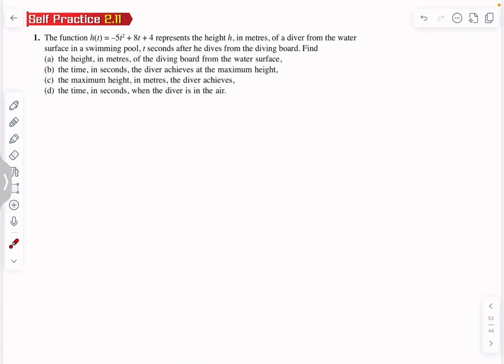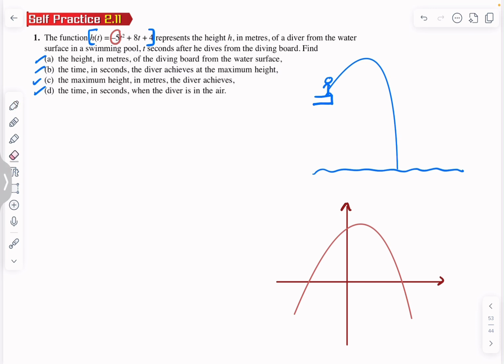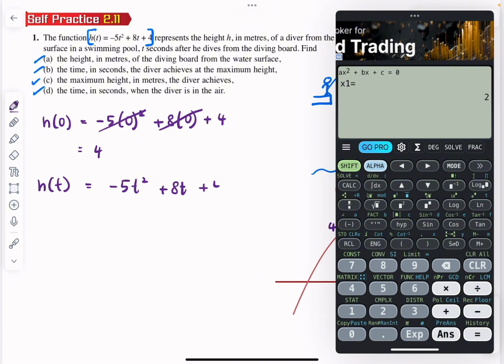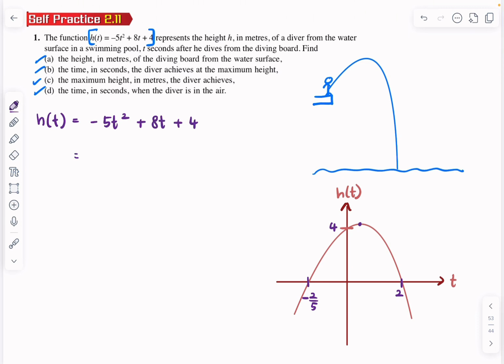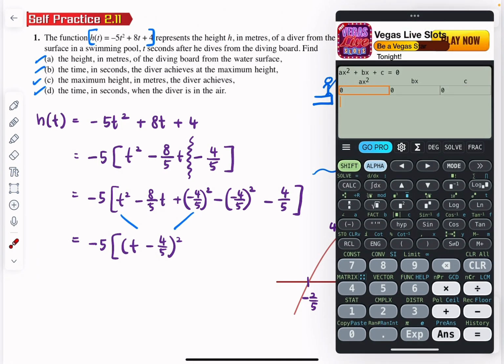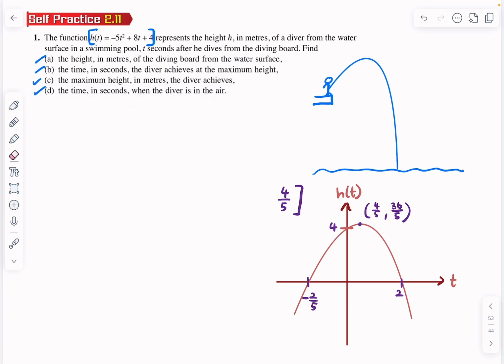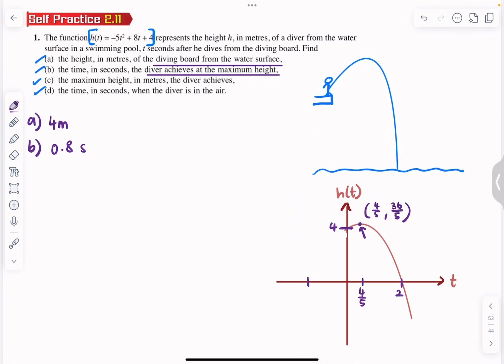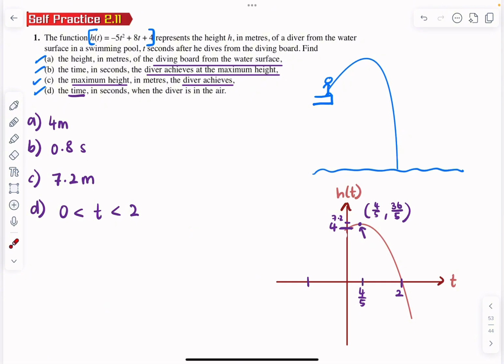Self Practice 2.11 Q1 | Form 4 Add Maths Chapter 2